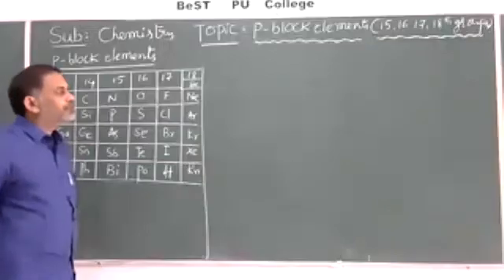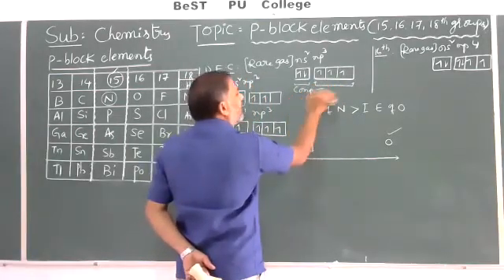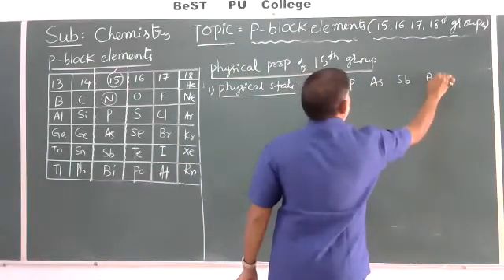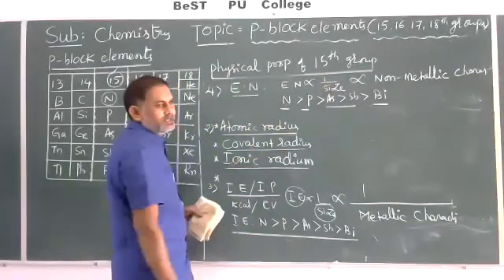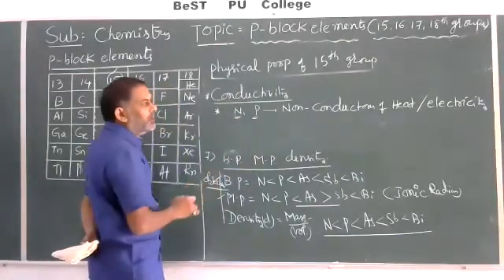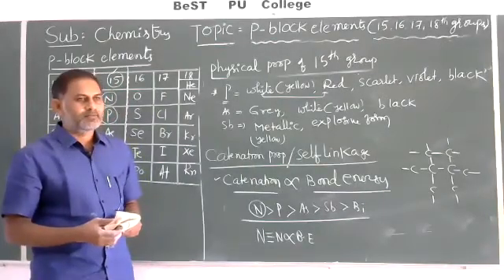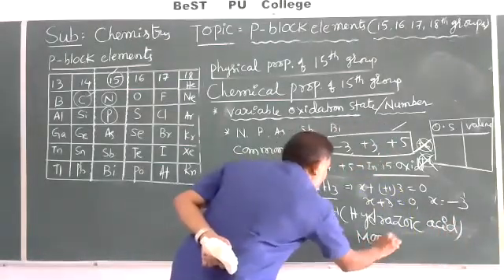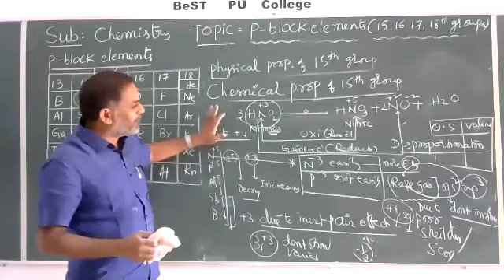07-07-20 Online Chemistry